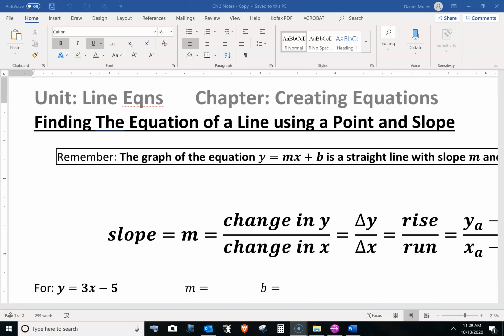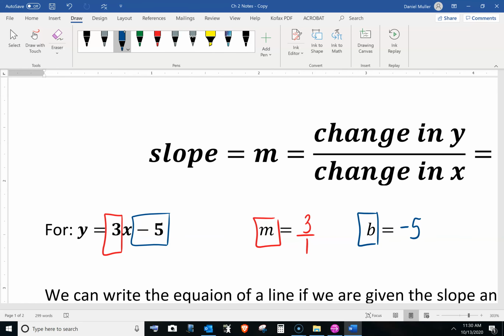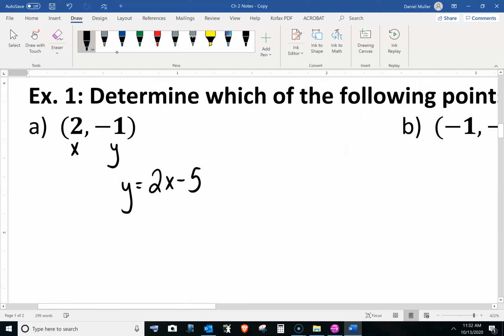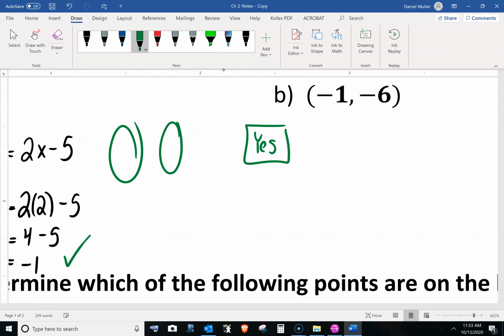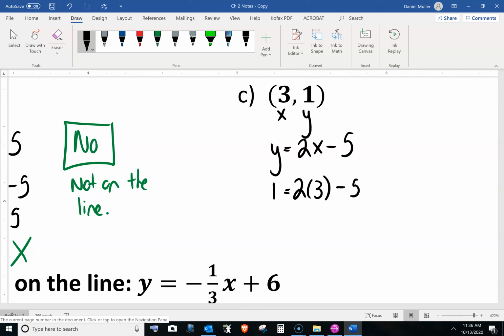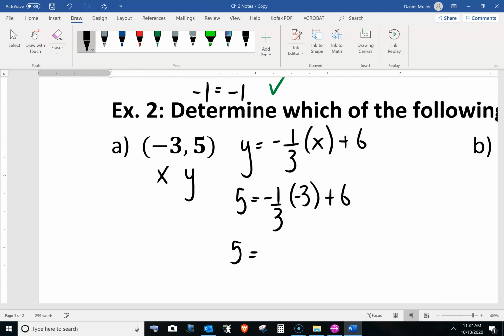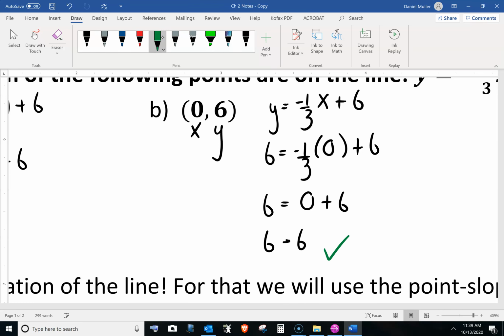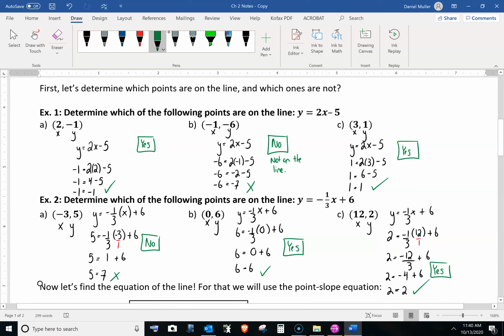Unit 5 Chapter 2 Creating Equations Part 1